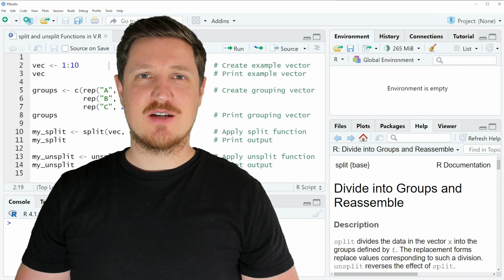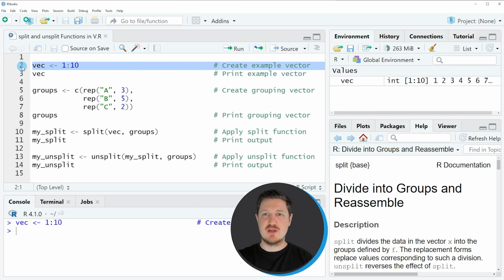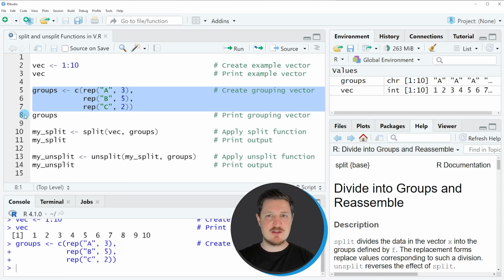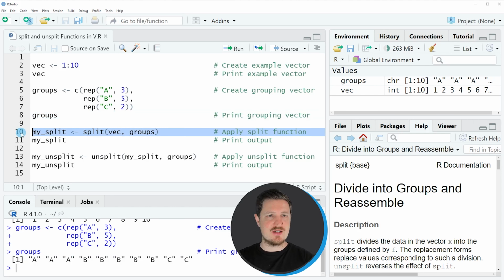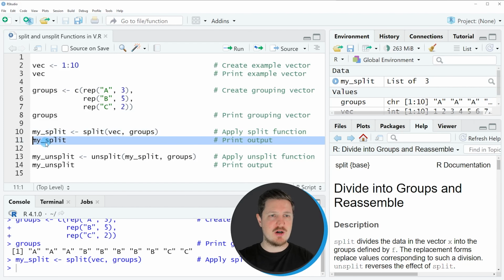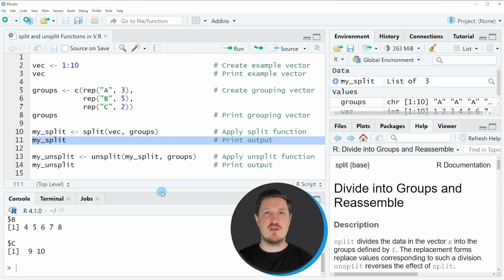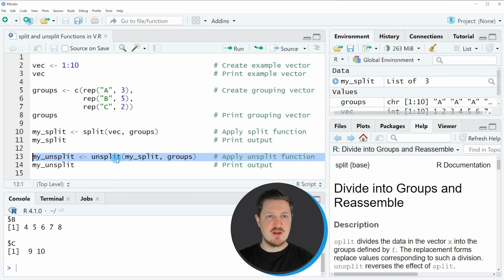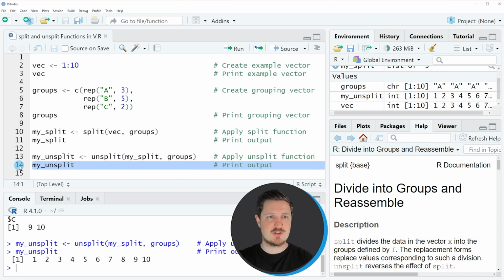split & unsplit Functions in R (2 Examples) | Divide & Reassemble Data | Vector Object into Chunks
How to divide (and reassemble) vectors into groups using the split function in the R programming language. More details
R code of this video:

vec ‹- 1:10                                # Create example vector
vec                                        # Print example vector

groups ‹- c(rep("A", 3),                   # Create grouping vector
            rep("B", 5),
            rep("C", 2))
groups                                     # Print grouping vector

my_split ‹- split(vec, groups)             # Apply split function
my_split                                   # Print output

my_unsplit ‹- unsplit(my_split, groups)    # Apply unsplit function
my_unsplit                                 # Print output